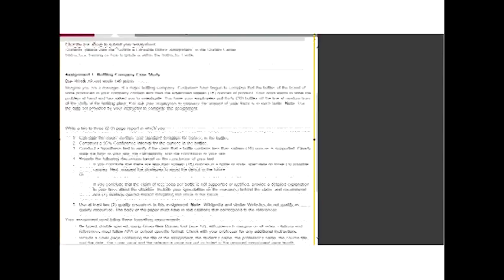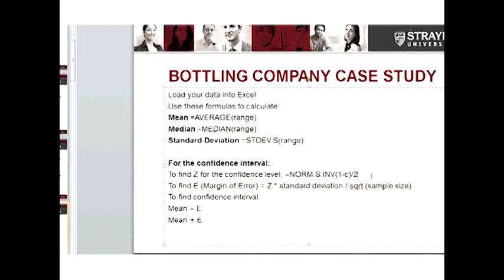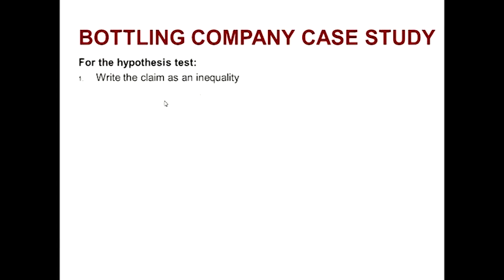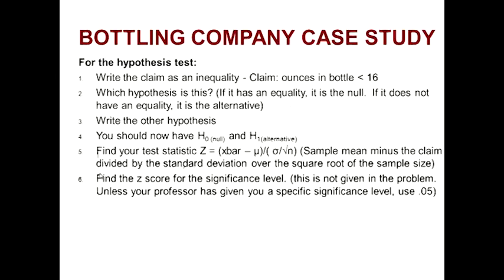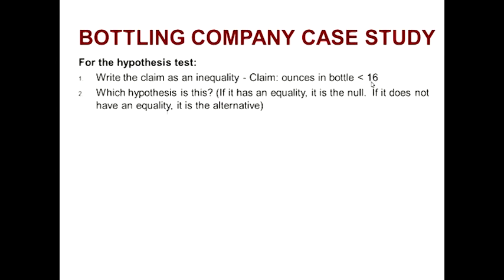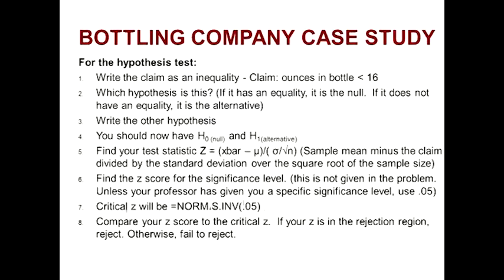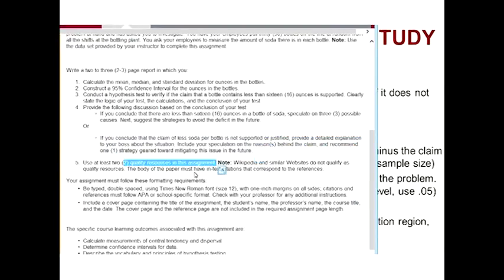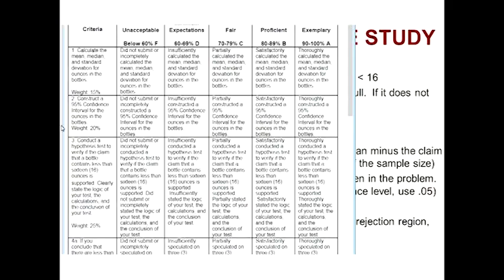10 Bottling Company